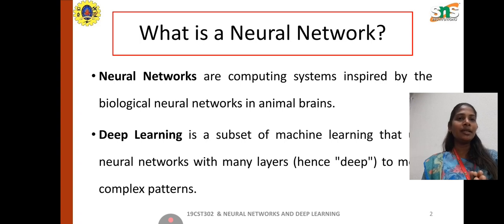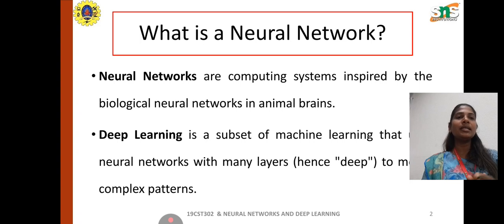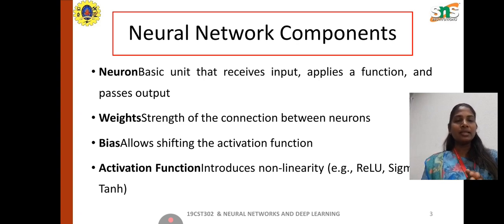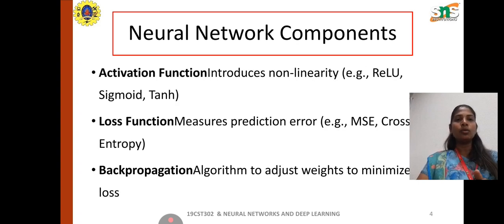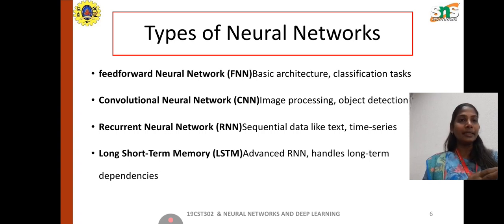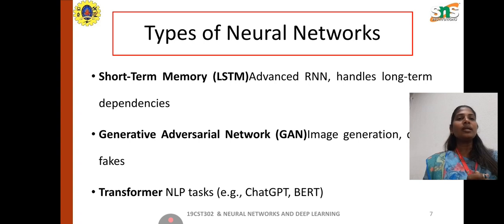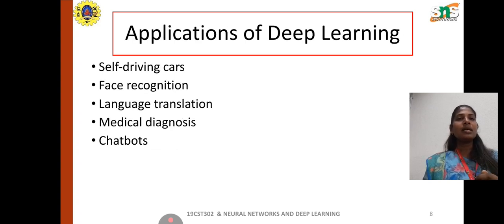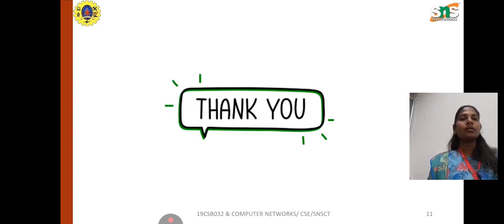Neural networks & Activation Function|S.Vasuki|AP|CSE|SNSCT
Learning in neural networks follows a structured, three-stage process:

Input Computation: Data is fed into the network.
Output Generation: Based on the current parameters, the network generates an output.
Iterative Refinement: The network refines its output by adjusting weights and biases, gradually improving its performance on diverse tasks.